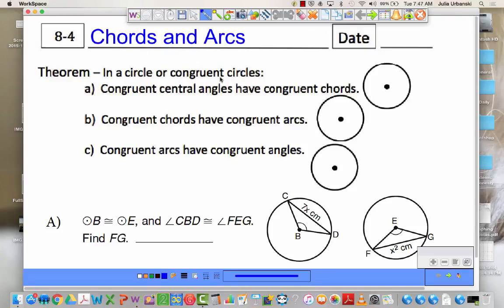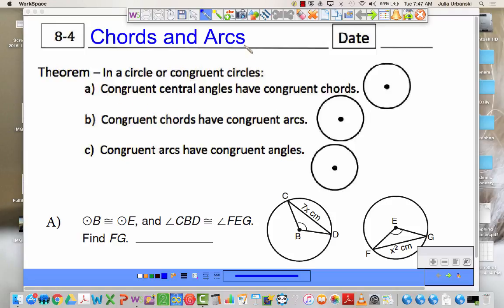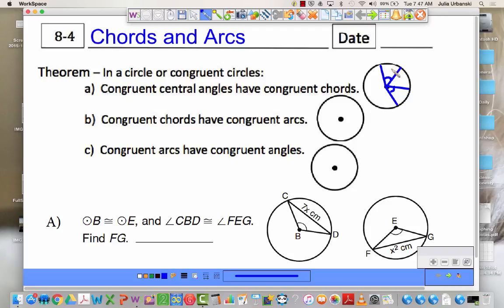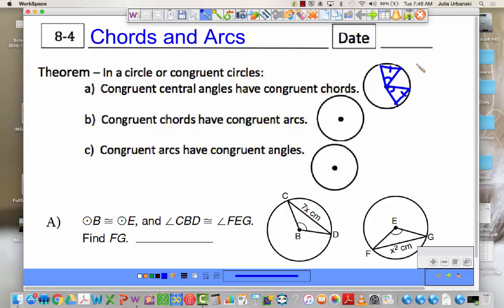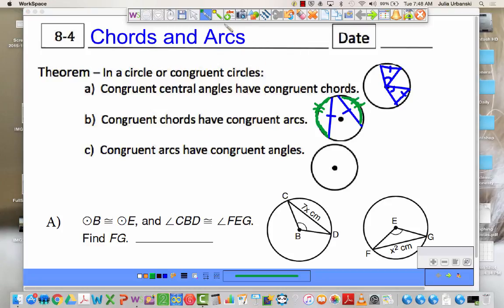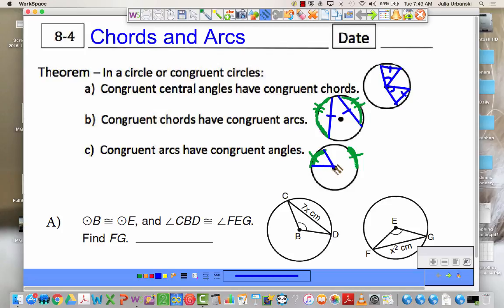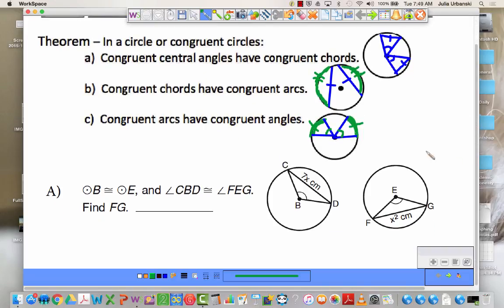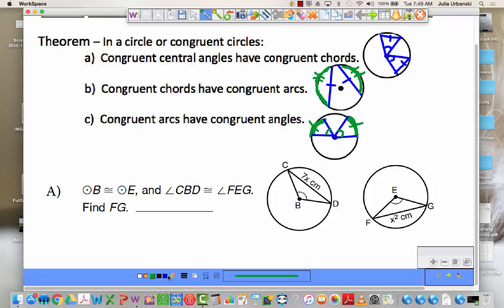M2 8 4 Notes